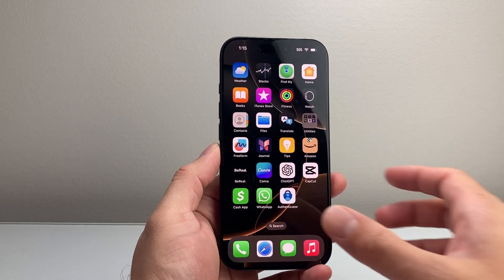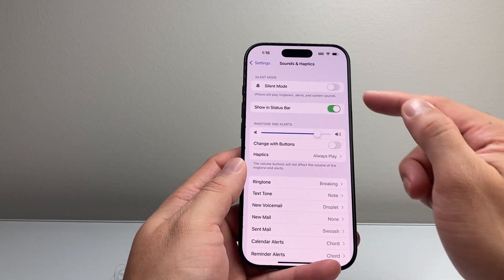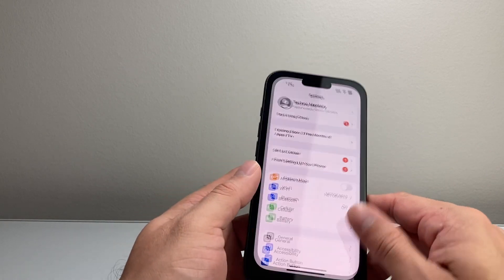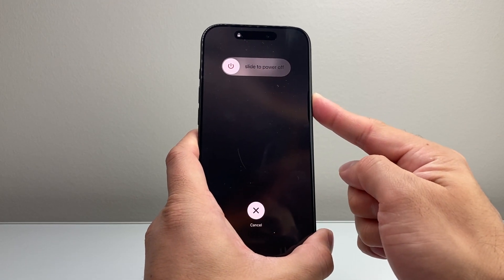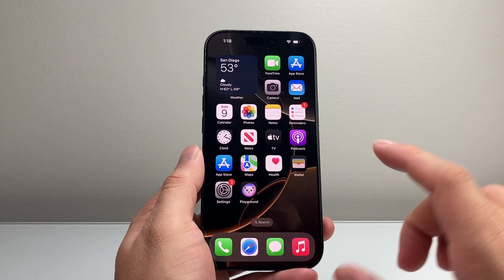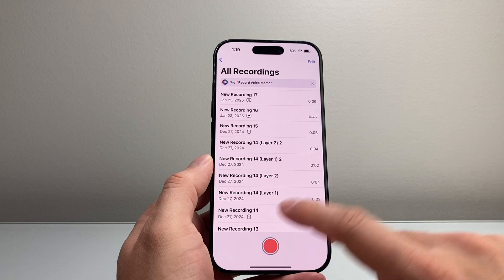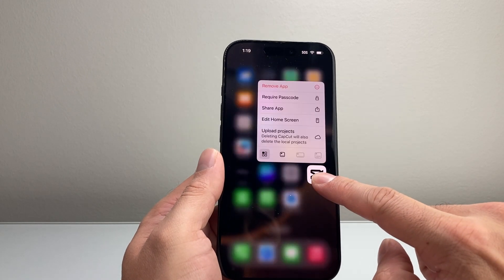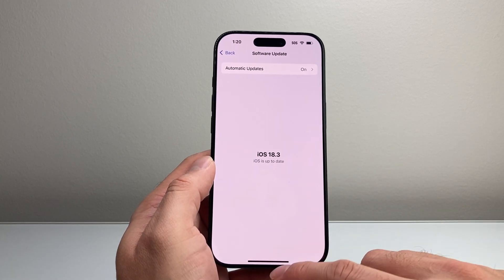How To Fix iPhone Speaker Not Working?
If your iPhone speaker are not working, you can follow these troubleshooting steps to resolve the issue.